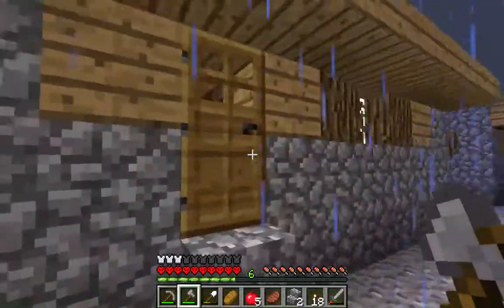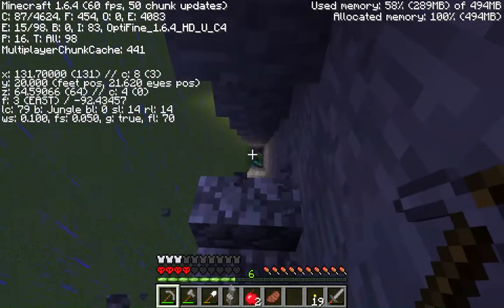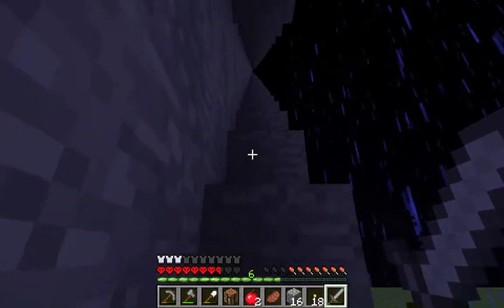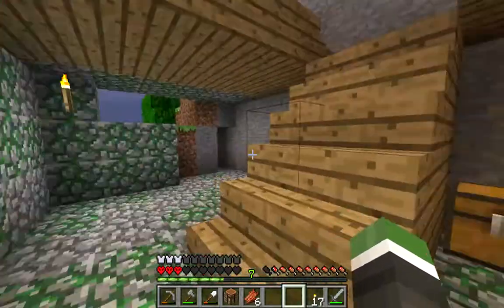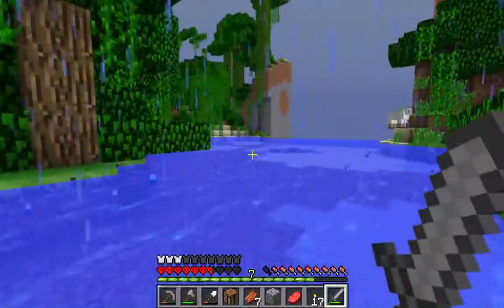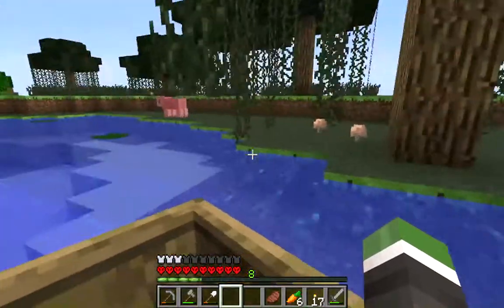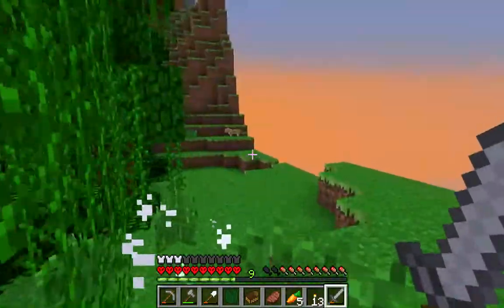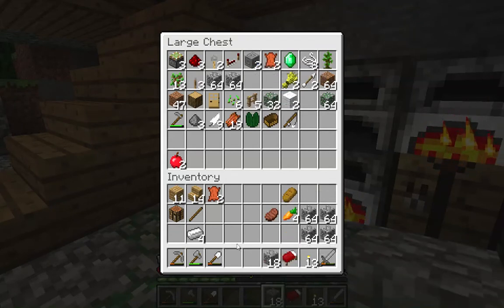Minecraft - "The Syndicate Chunk Challange" HARDCORE (Episdoe 4) - Zombies...Zombies Everywhere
New Episode Everyday @ 3pm GMT